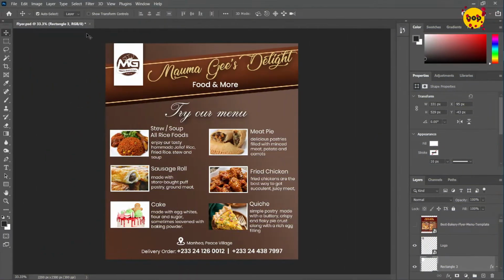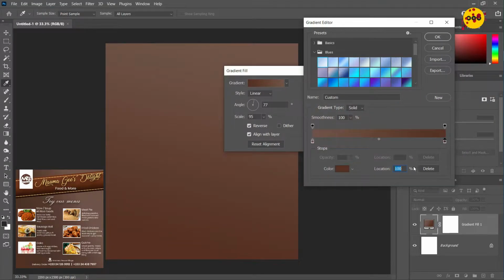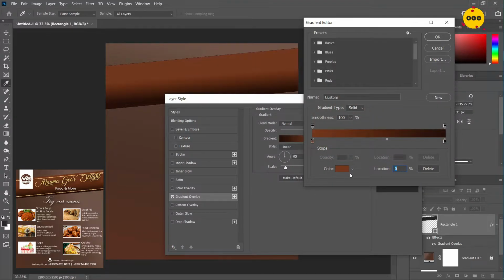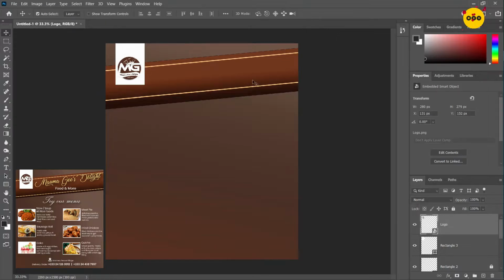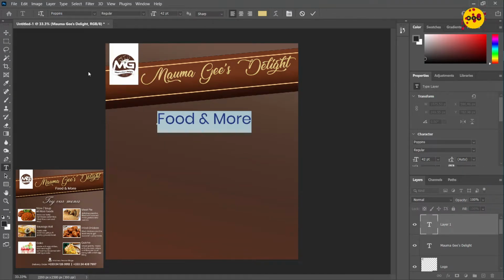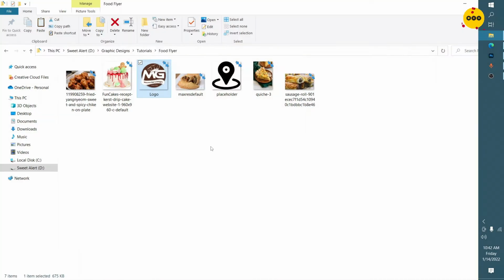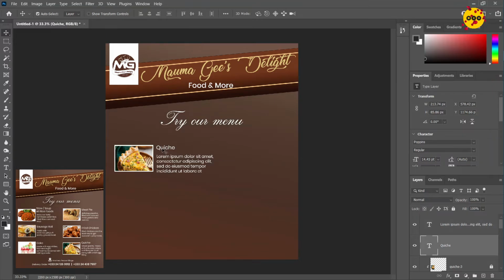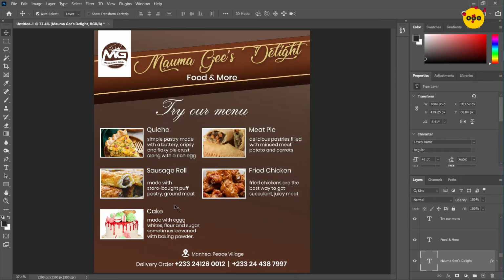How to design a food flyer 2022 with Adobe Photoshop ! Creative Brainx Studio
In today's video, we learn how to design a simple food flyer with Adobe Photoshop. I am excited to be guiding you to your design career. Cheers!

Previous Video : How to download and install Adobe Photoshop 2022